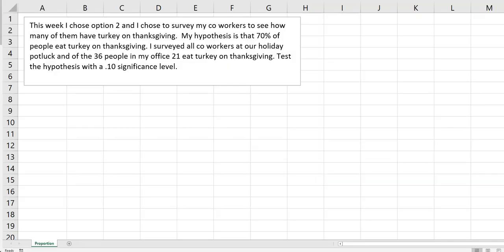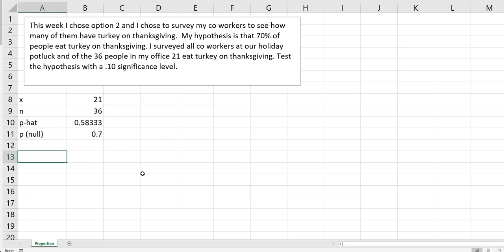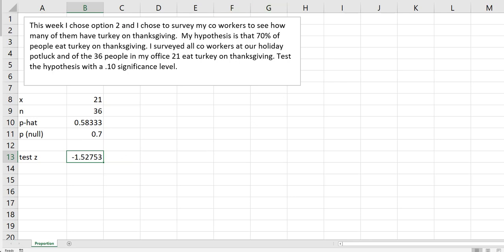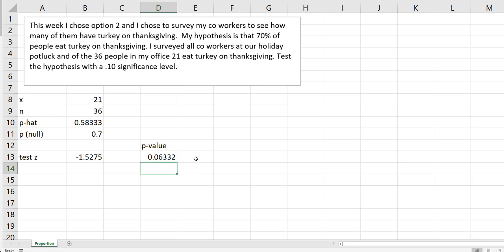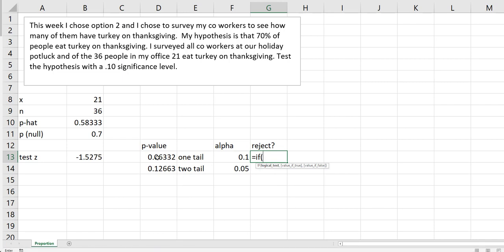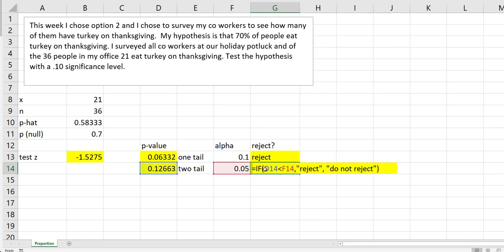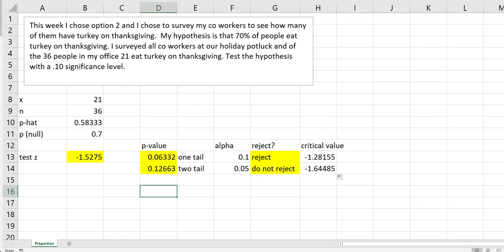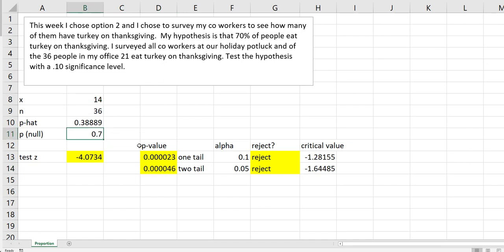Hypothesis Test Proportion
Example of a hypothesis test about a proportion